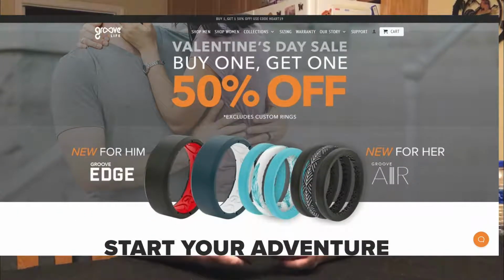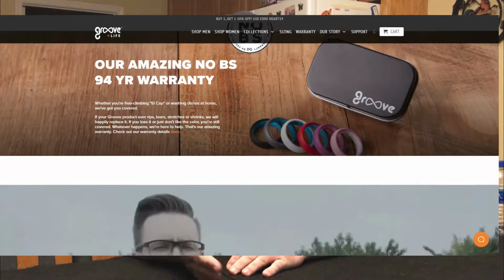Groove Ring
Steven talks about his Ring.